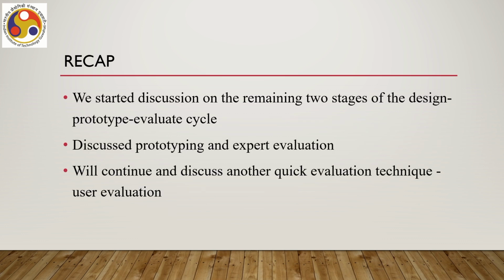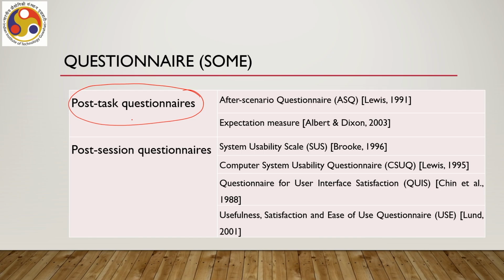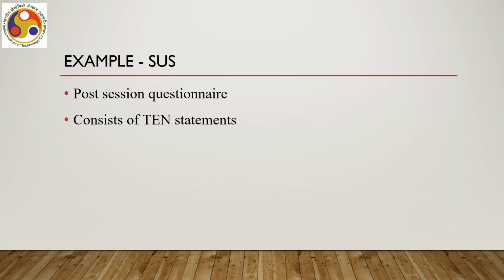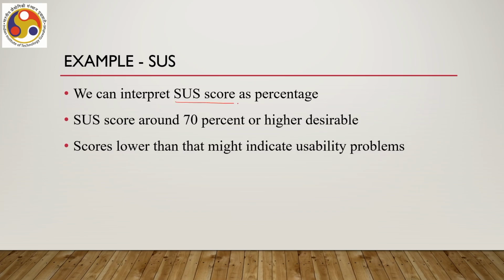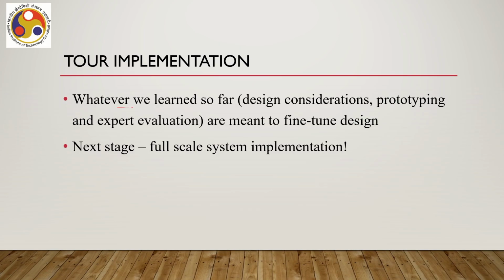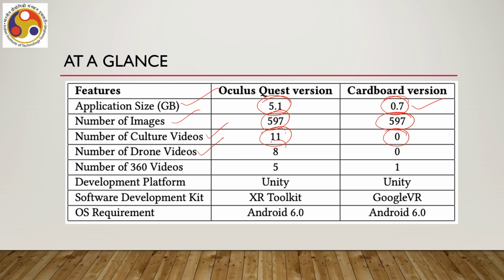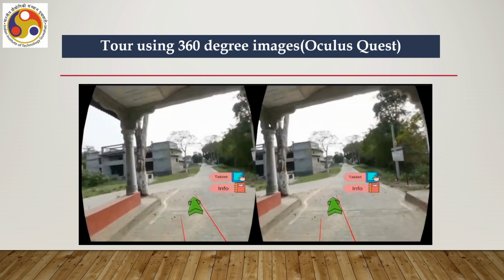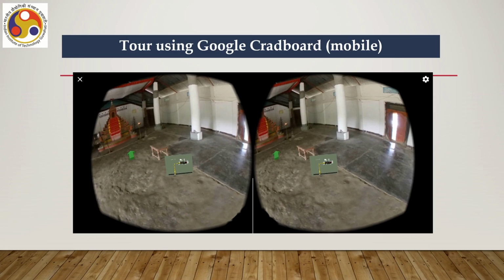Lec-44: System Implementation